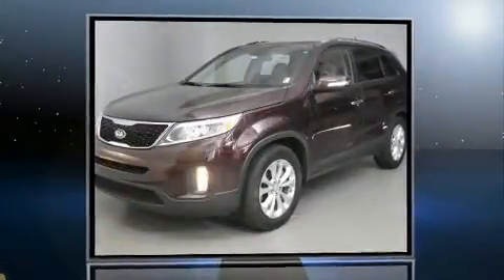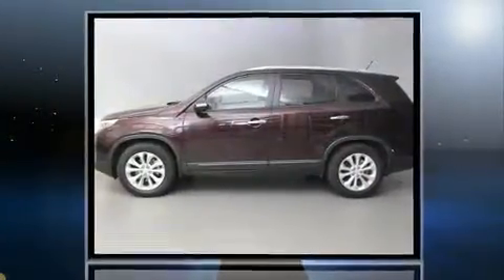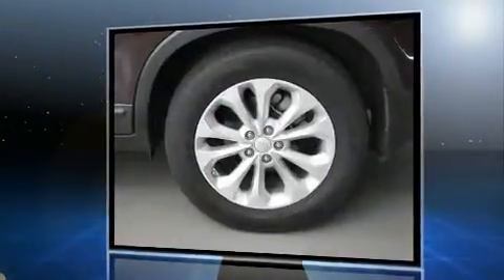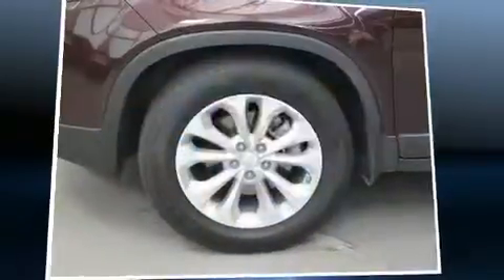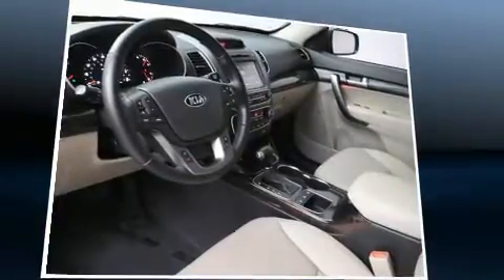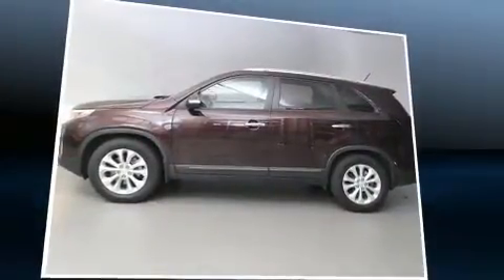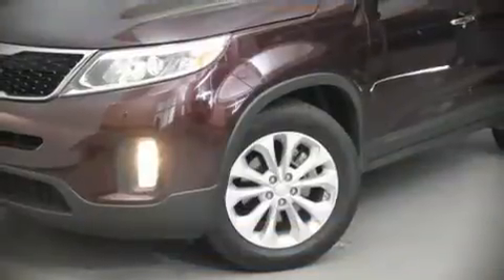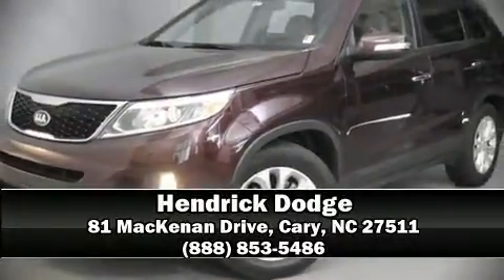2014 Kia Sorento EX in Cary, NC 27511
Hendrick Dodge
81 MacKenan Drive

Take command of the road in the 2014 Kia Sorento. Smooth gearshifts are achieved thanks to the 3.3 liter 6 cylinder engine, and for added security, dynamic Stability Control supplements the drivetrain. Kia prioritized practicality, efficiency, and style by including: leather upholstery, an outside temperature display, heated seats, fully automatic headlights, power windows, remote keyless entry, and 1-touch window functionality. With side curtain airbags supplementing the rest of the safety network, you can be assured that you and your passengers will experience top-tier protection. Our knowledgeable sales staff is available to answer any questions that you might have. They'll work with you to find the right vehicle at a price you can afford. Please don't hesitate to give us a call.